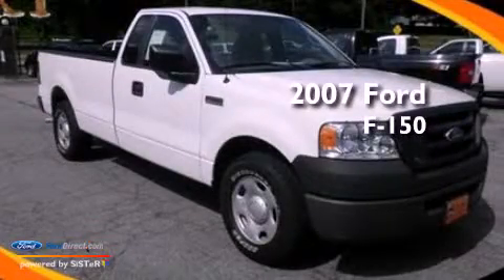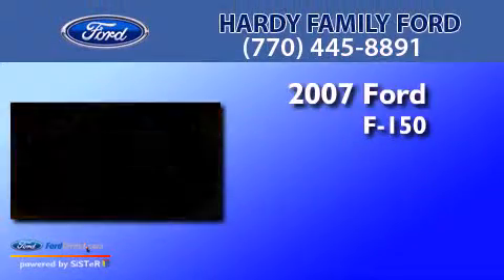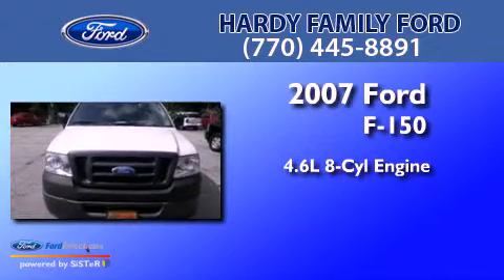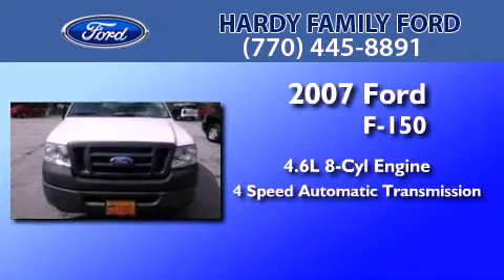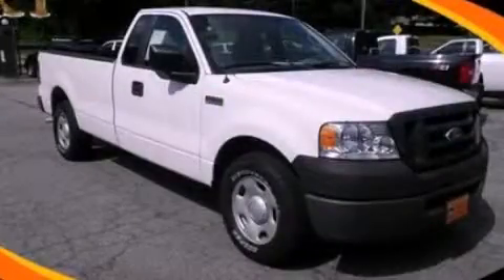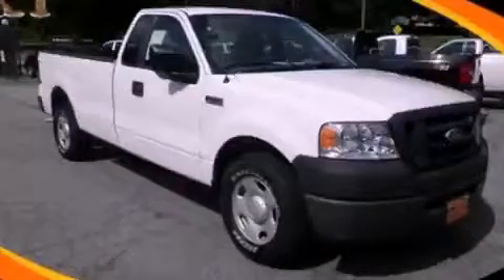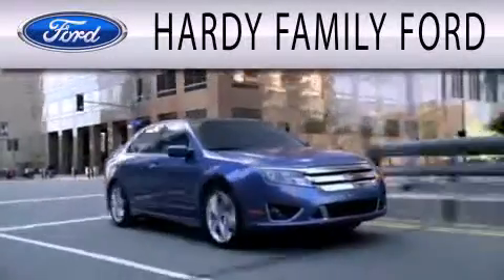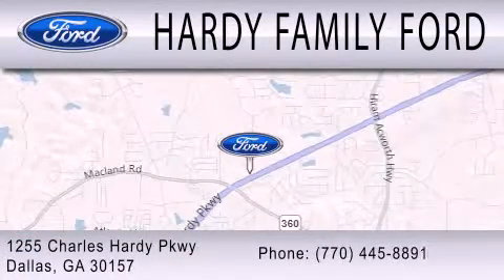Pre-Owned 2007 FORD F-150 Dallas GA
Year : 2007
 Make : FORD
 Model : F-150
 Engine : 4.6L V8 16V MPFI SOHC
 Trans . : 4-SPEED AUTOMATIC
 Exterior : OXFORD WHITE CLEARCOAT
 Miles : 65,452
 Interior : MEDIUM FLINT
 Stock : 147036A